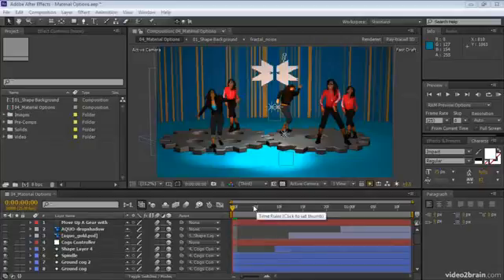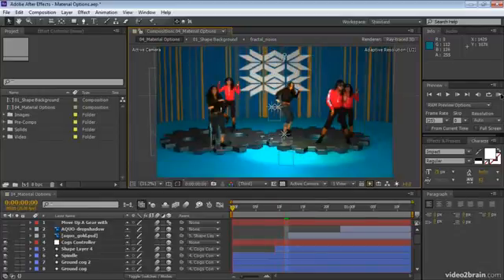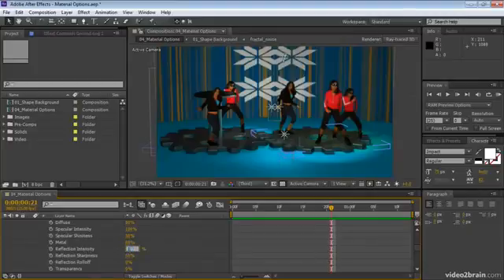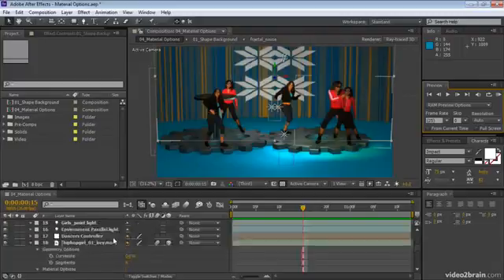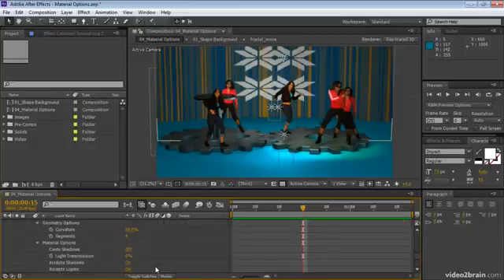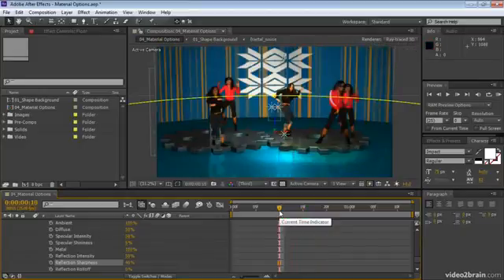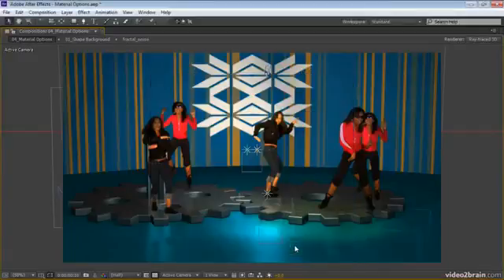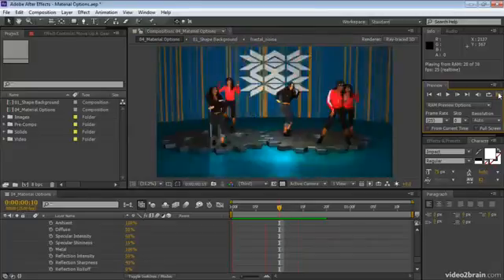69 After Effects CC Tutorial 14 Introduction to 3D 7 9